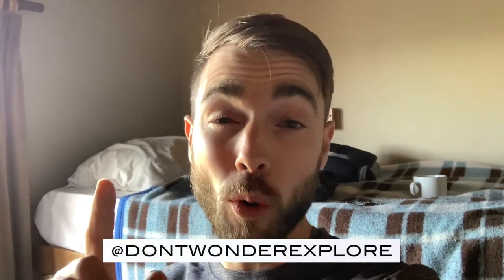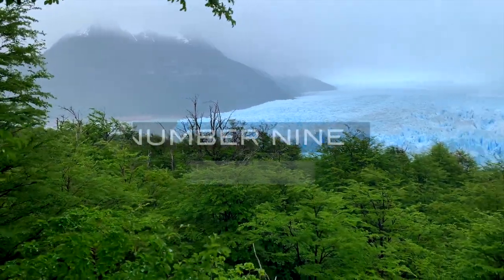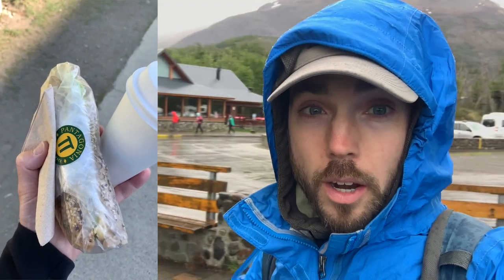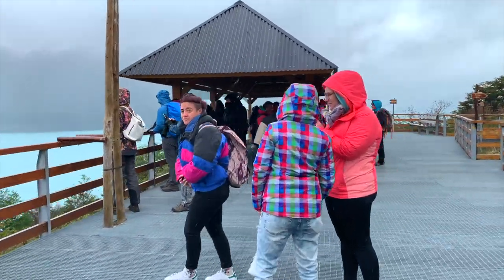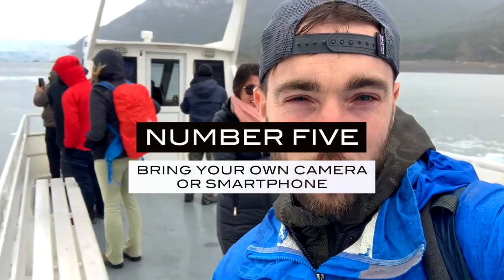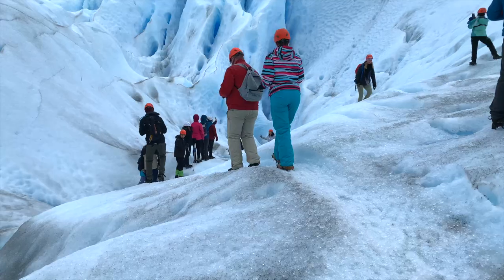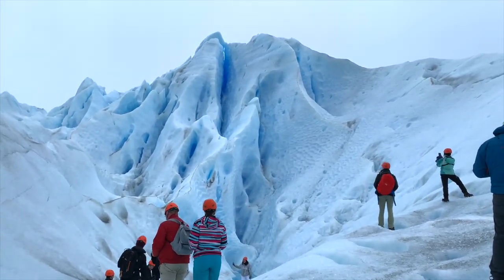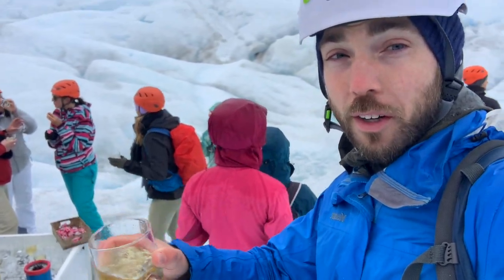MINI-TREKKING the PERITO MORENO GLACIER in ARGENTINA! (EXPLAINED)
THINGS you should know before mini-trekking the Perito Moreno Glacier with Hielo y Aventura tour company here in Argentina!

Going to Western Union is the best way to get the highest conversion rate for your Foreign Currency when traveling in Argentina!

AIRALO ESIM CREDIT FOR YOU! : 📱
Get $3USD for signing up with this code to use  towards your first ESIM purchase!
Code:  BRIAN1666

Travel Insurance I use! ❤️ ✈️

**Transparency: I do get nominal support through some of the links listed above!**

💯VIDEO DETAILS💯

Mini-trekking the Perito Moreno glacier was a ton of fun, but there are some things to know before jumping into this experience!

Lets explore TOGETHER these TOP TEN THINGS TO KNOW in today's video!

-Brian

OTHER DWE VIDEO TO EXPLORE

MY GEAR:
Main Camera: SONY A7III
Main Lens: SONY FE 28-70MM f/3.5-5.6 OSS
VND Filters: Freewell
MIC: Rode Wireless Go II
Second Mic: RODE VIDEO MIC PRO
Drone: DJI MAVIC AIR 2
Tripod: Jobi 5k Gorillapod
Other Camera: iPhone XS
Main Camera Backpack: Atlas Athlete

NEW TO DWE?: Hey all! My name is Brian and I'm the "EXPLORER" behind the Don't Wonder Explore Experience! It all started for me back in 2009 with a study abroad experience in London, England & the EXPLORING journey continues today as I EXPLORE living in different parts of our beautiful world and share that info with YOU! (P.S.) If you want to learn more about me check out a video or two in the library above and you''ll get to understand who you're on this journey with!

What you can expect at DWE? Here at "Don't Wonder Explore" I hope to help you "STOP Wondering" and "START Exploring More" through sharing travel information that might HELP YOU set BIG travel goals in motion, researching them at channels and blogs like this one, and then taking OFF on your own personal journey!

Providing you all with my insights (the good, the bad, and the normal) from traveling through and living in over 33 countries across our globe.

I hope to hear from you too in the Comments Section!!
-BRIAN